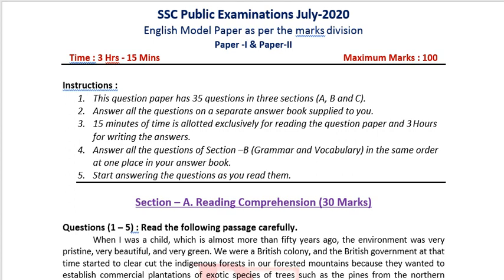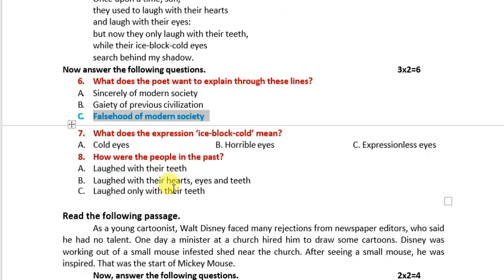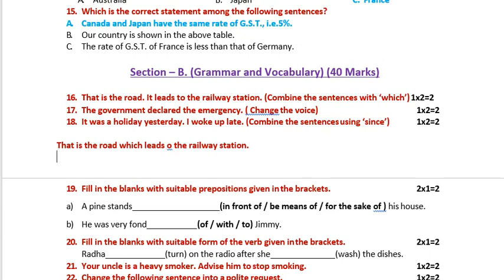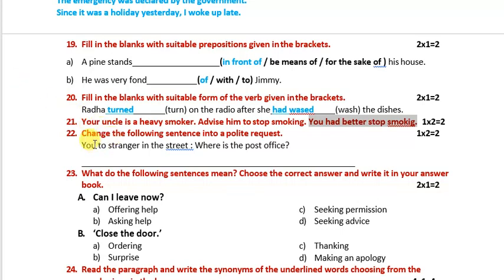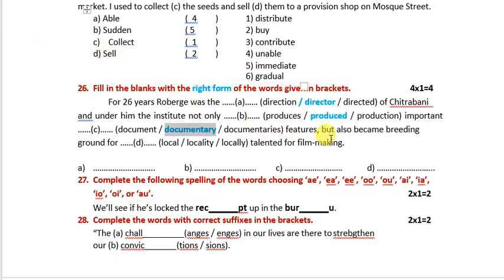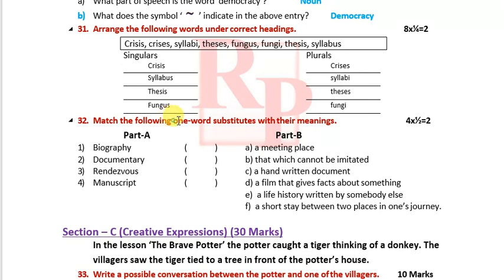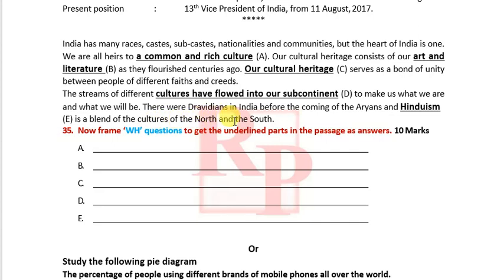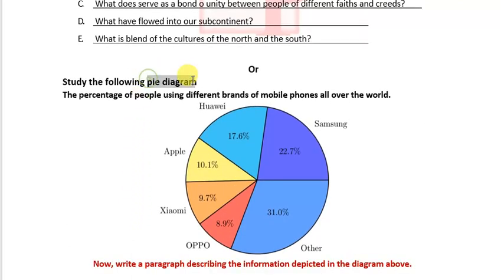Ap SSC Public Examination July 2020 English Model Paper Key